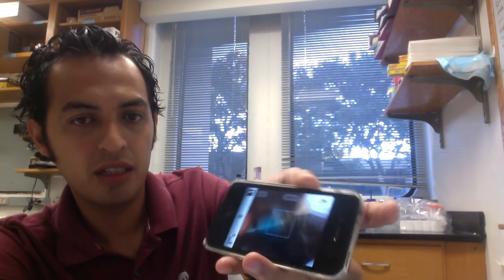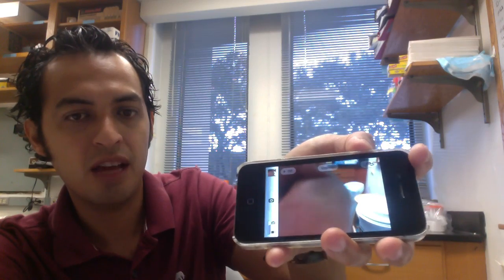Quick impression of iOS5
Just a mini-review of some of the features of iOS5 with the iPhone 4. Once you get past my goofy intro, essentially, I talk about and describe the features that stood out to me.